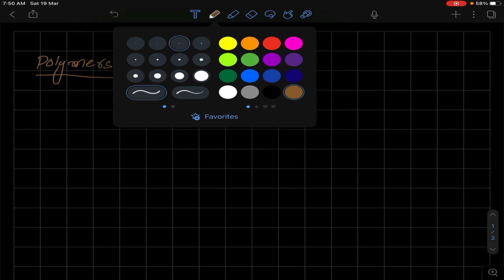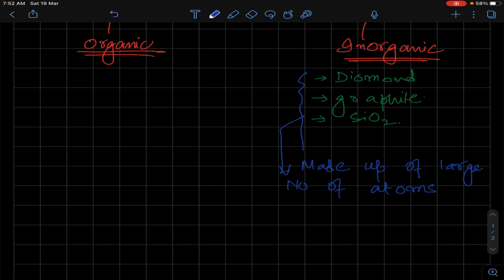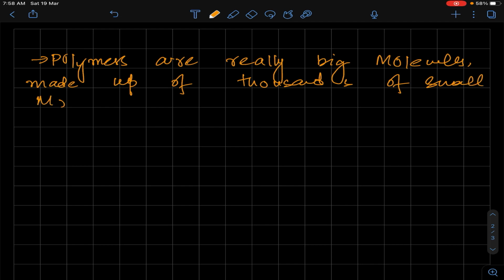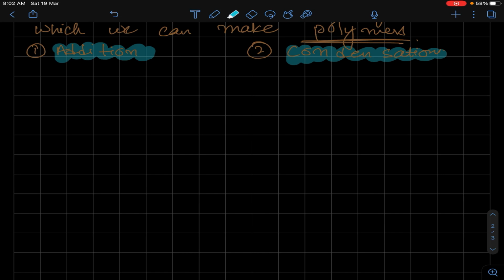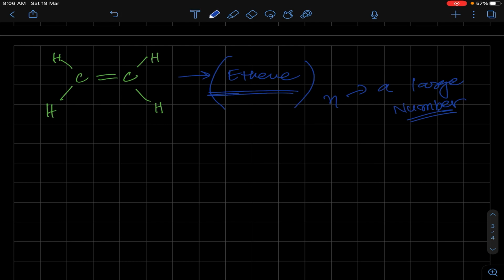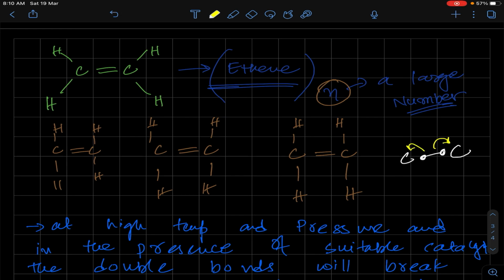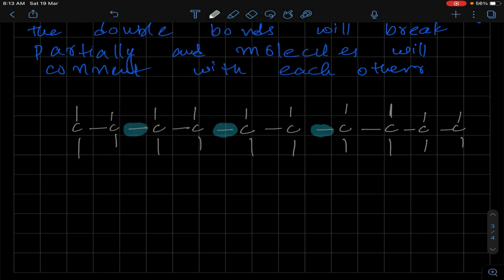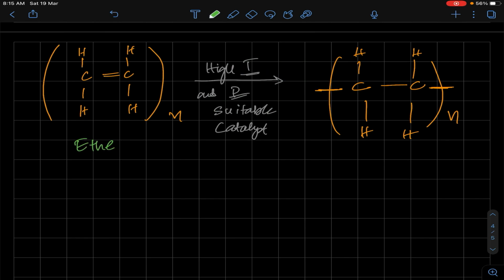O-Levels Chemistry ll Polymerization (Part-1)